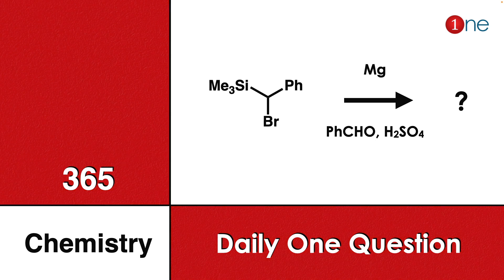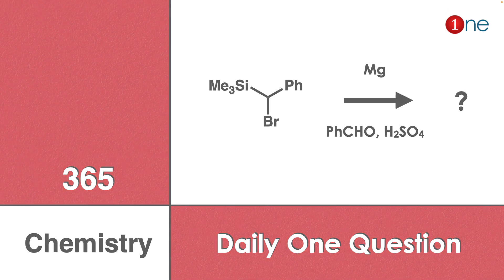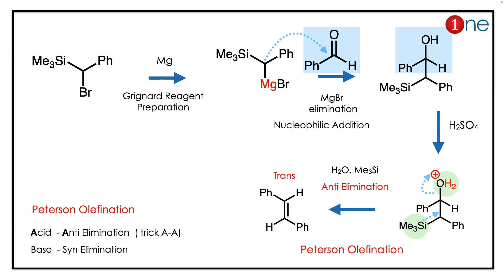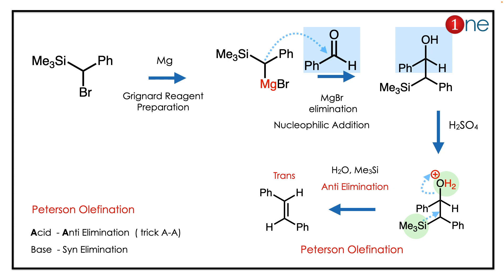Peterson Olefination reaction | 365 Chemistry | Problem | Question | Solved | Solution